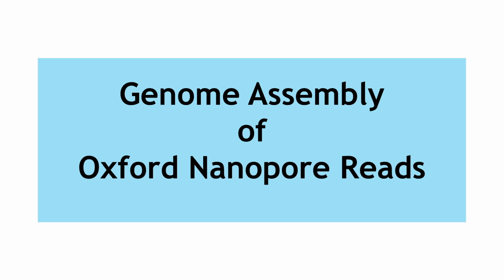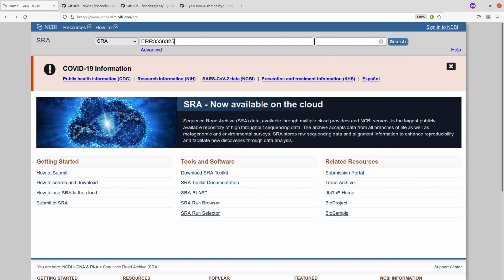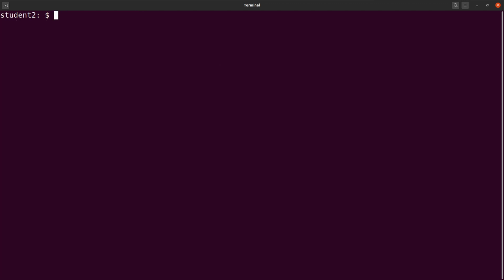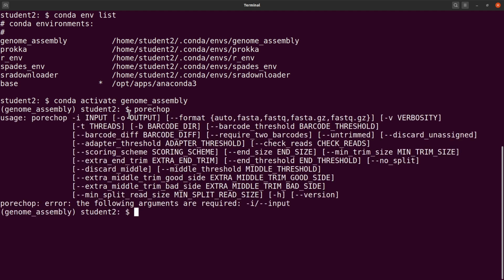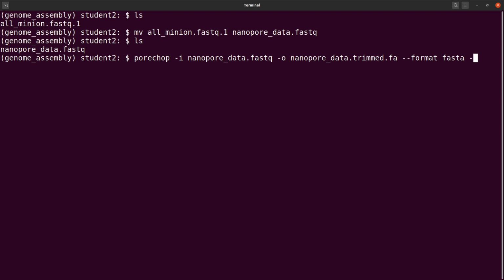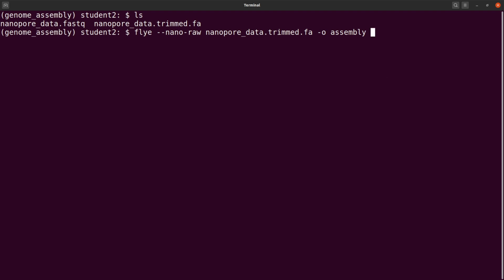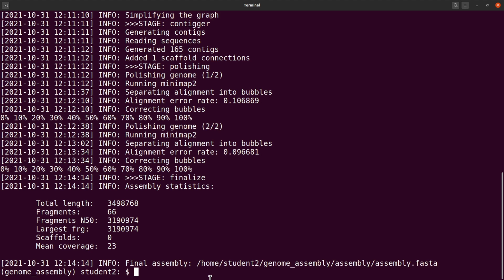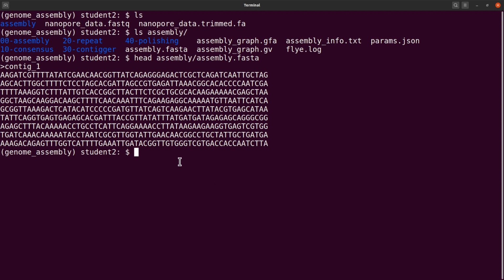Genome Assembly Tutorial - Nanopore LONG READS(ONT) with Flye | Bioinformatics - Beginner Level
Genome assembly of oxford nanopore reads(ONT) using Flye
Download the codes for this material here:

Software installation instructions

00:00   Introduction
00:21   Overview of the tutorial
01:01   PC Requirement
02:22   Source of data for this tutorial
02:49   Download the data
06:39   Installing the tools for this tutorial
10:56   Trimming the data
14:45   Assemble the reads using flye
19:44   Explore the output files
23:33   Post-Genome Assembly Analysis

LONG READ (ONT) Genome Assembly Tutorial with Flye | Bioinformatics 101 for Beginners
How I perform Genome Assembly on  ONT reads using Flye | Bioinformatics for Beginners